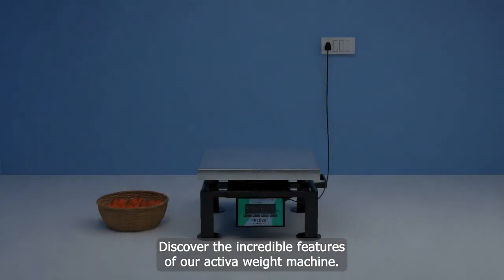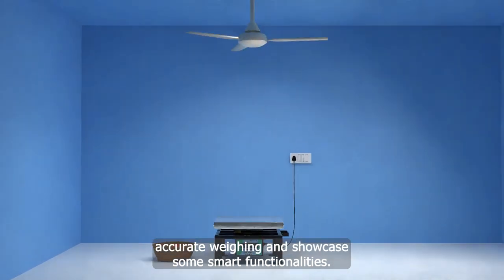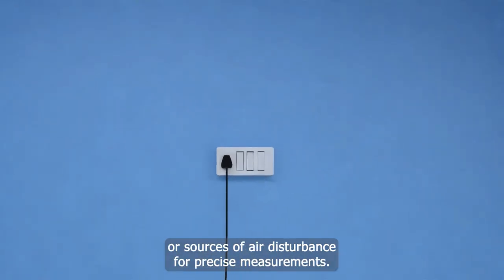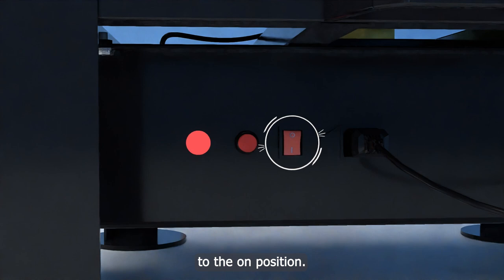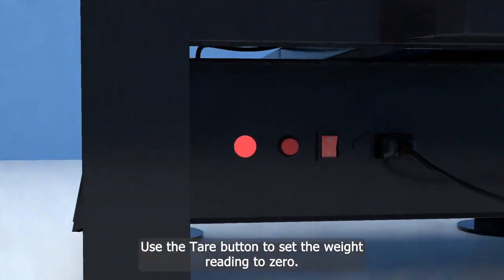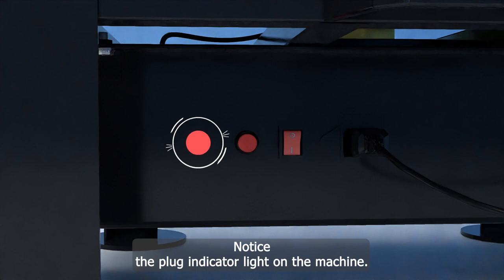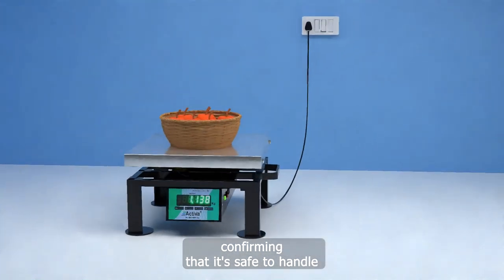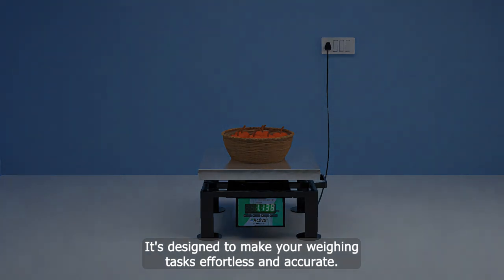Check out our brand new Activa 100 kg Stainless Steel Weight Scale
🔥 Discover Precision Weighing with Activa Weight Machine! 🔥

Experience accurate and hassle-free weighing with our cutting-edge Activa Weight Machine. This animation showcases the incredible features that make weighing a breeze. Whether you're a professional chef, a home cook, or need precise measurements for various purposes, our weight machine is your ultimate solution.

Key Features:
✅ Turn Off Fan for Accurate Weighing
✅ Instant 'ON' Functionality
✅ Tare Button for Zeroing
✅ Smart Plug Indicator
✅ Green Light for Safe Handling

🛒 Ready to get your own Activa Weight Machine? Don't miss out! Click the link below to purchase and revolutionize your weighing experience:

Say goodbye to guesswork and hello to precision with Activa Weight Machine. Make every measurement count!